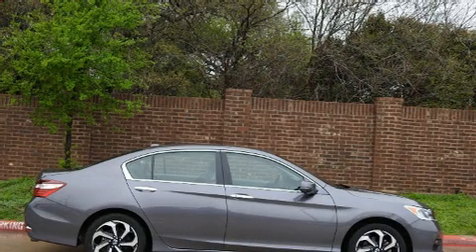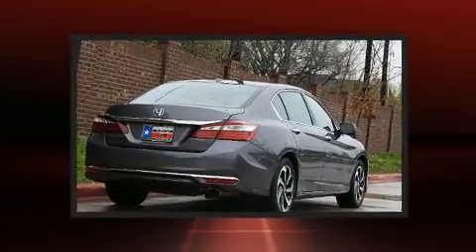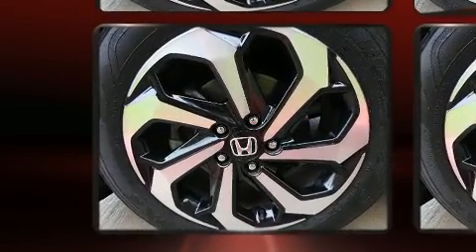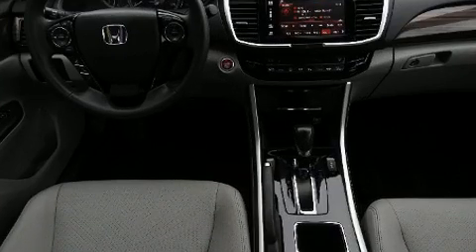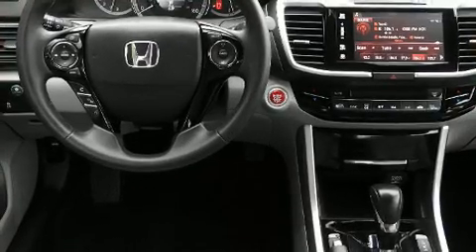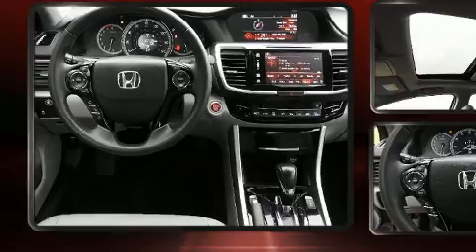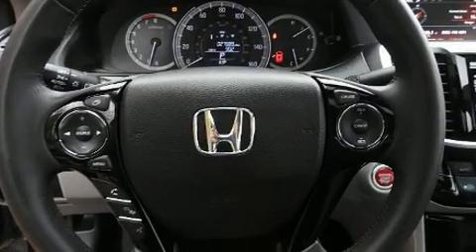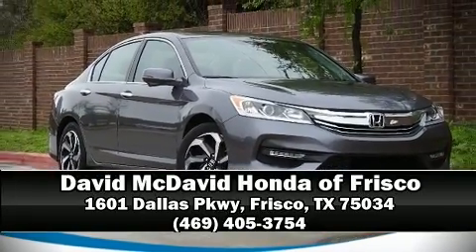2017 Honda Accord EX-L in Frisco, TX 75034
Introducing the 2017 Honda Accord. With less than 30,000 miles on the odometer, this 4 door sedan prioritizes comfort, safety and convenience. Smooth gearshifts are achieved thanks to the efficient 4 cylinder engine, providing a spirited, yet composed ride and drive. It includes power seats, a built-in garage door transmitter, an automatic dimming rear-view mirror, heated seats, remote keyless entry, cruise control, an overhead console, and seat memory. Features such as automatic climate control and leather upholstery prove that economical transportation does not need to be sparsely equipped. For drivers who enjoy the natural environment, a power moon roof allows an infusion of fresh air. You and your passengers will enjoy the stereo system, which includes a CD player with MP3 capability, steering wheel mounted audio controls, and 7 speakers, providing excellent sound throughout the cabin. Honda also prioritized safety and security with features such as: head curtain airbags, front side impact airbags, traction control, brake assist, a panic alarm, an emergency communication system, and 4 wheel disc brakes with ABS. Electronic stability control ensures solid grip atop the road surface, no matter how challenging the driving conditions. Our team is professional, and we offer a no-pressure environment. They'll work with you to find the right vehicle at a price you can afford. We are here to help you.